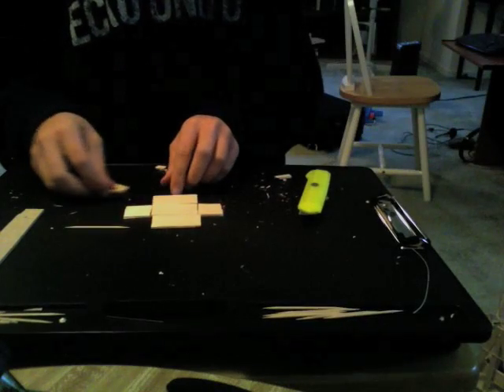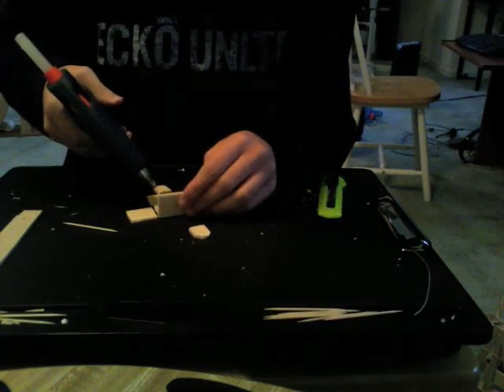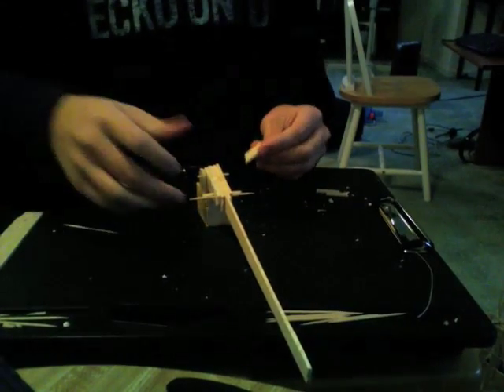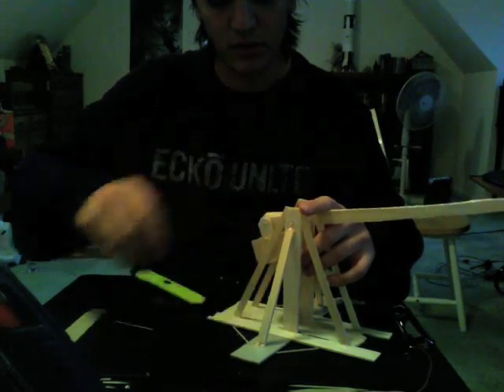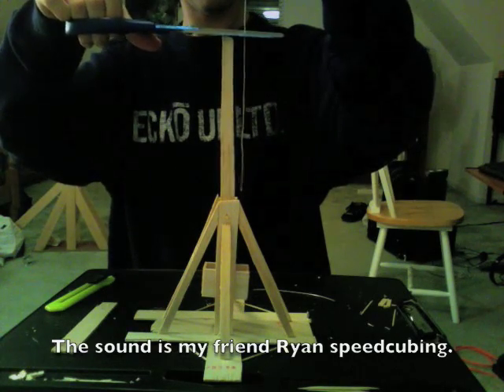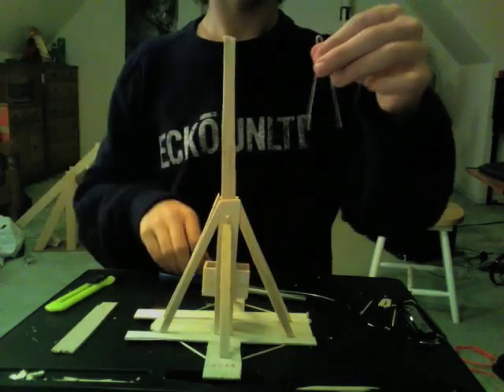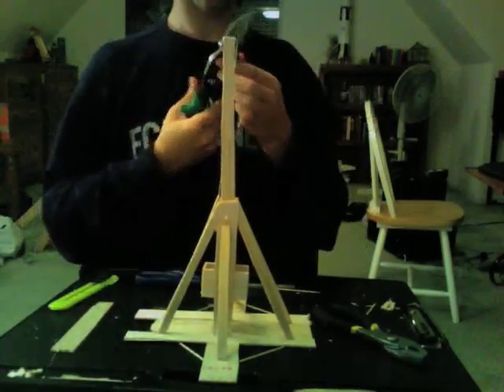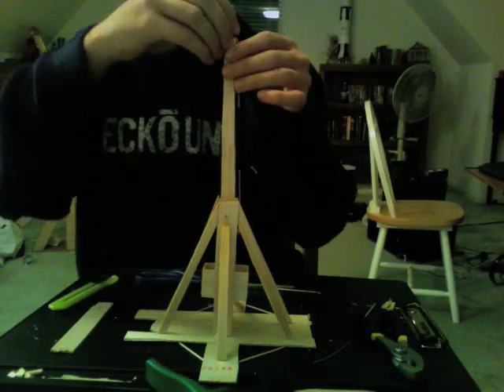How to Trebuchet part 2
How to build one of these fascinating medieval machines.